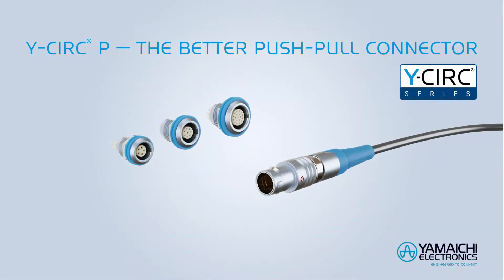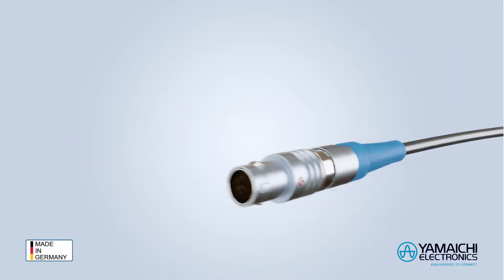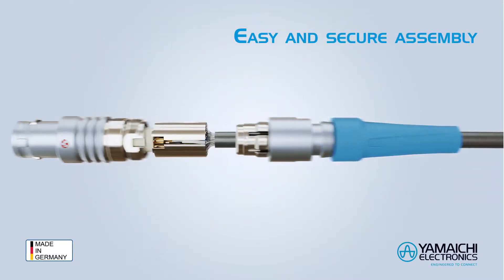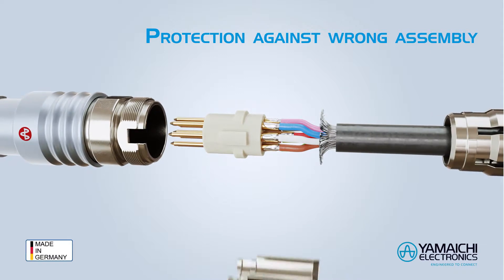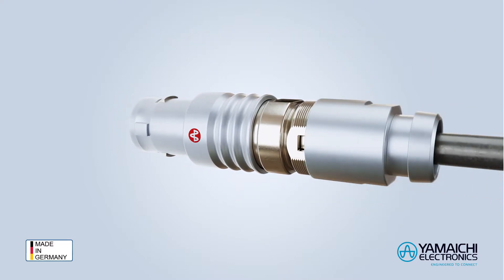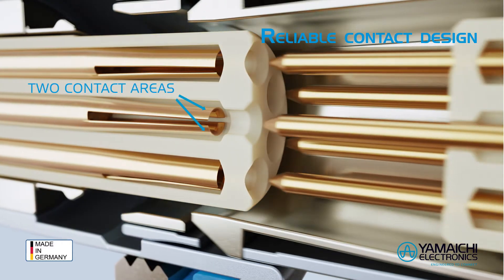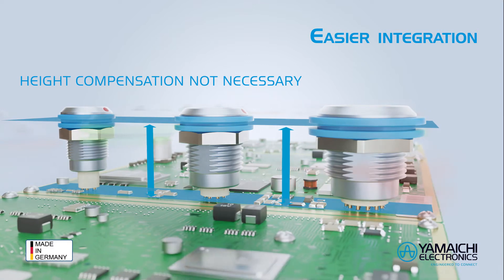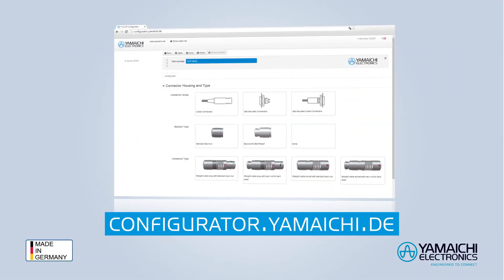Yamaichi Electronics Y circP push pull connector